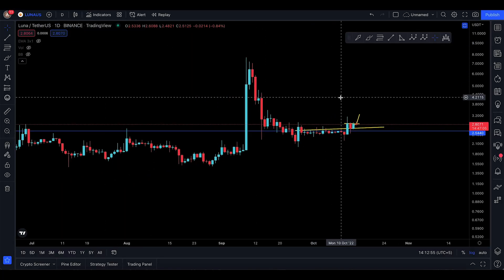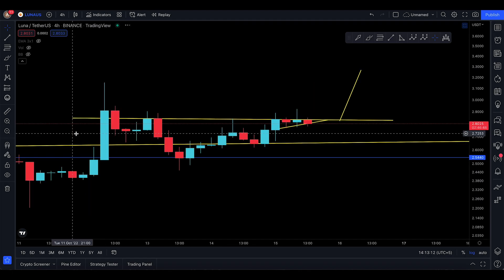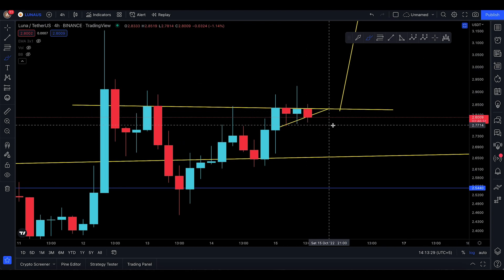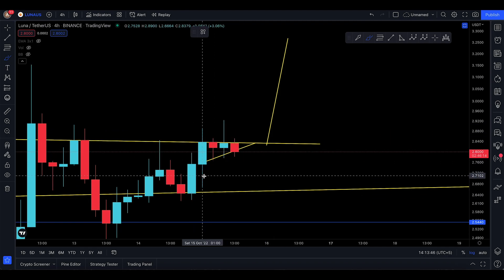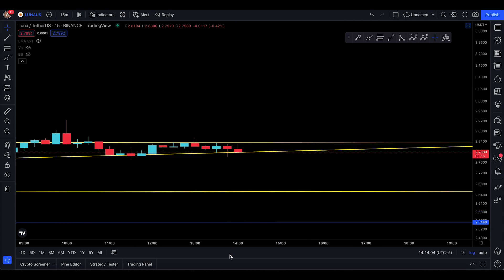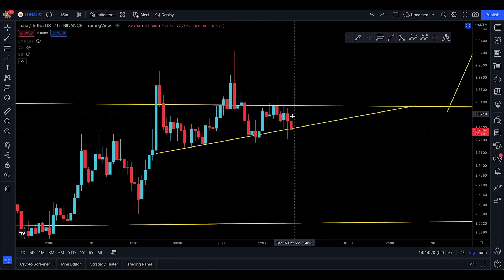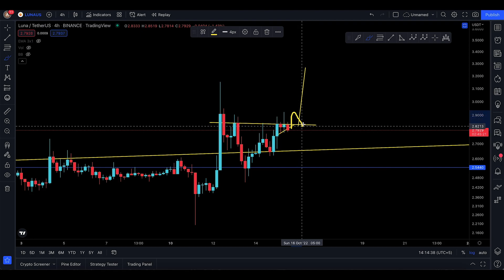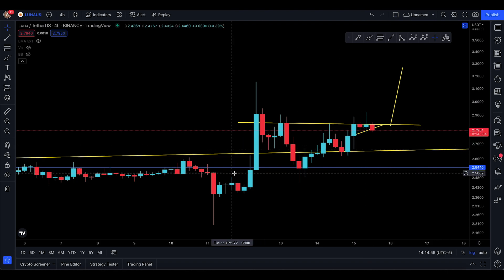LUNA CRYPTO PRICE PREDICTION, [ CAN IT BREAK THROUGH ? ]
• LUNA CRYPTO PRICE PREDICTION
• LUNA CRYPTO TECHNICAL ANALYSIS
• LUNA CRYPTO NEXT SUPPORT AN RESISTANCE
• LUNA CRYPTO UPDATE TODAY
• IS LUNA CRYPTO GOING TO DUMP OR PUMP
• LUNA CRYPTO PRICE

This channel is all about helping new and even advanced traders to have an idea of the next market movement regarding bitcoin and other altcoins as well.